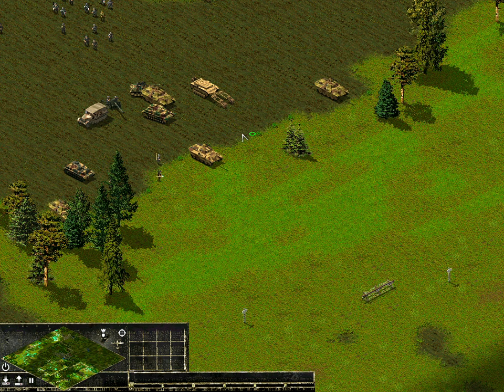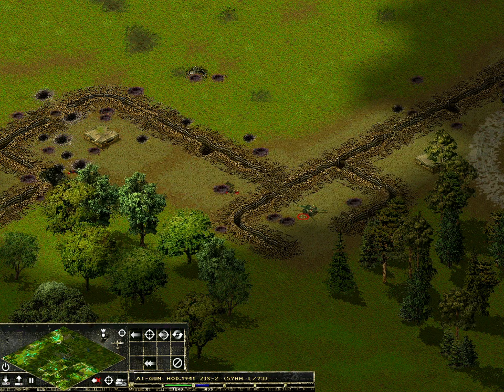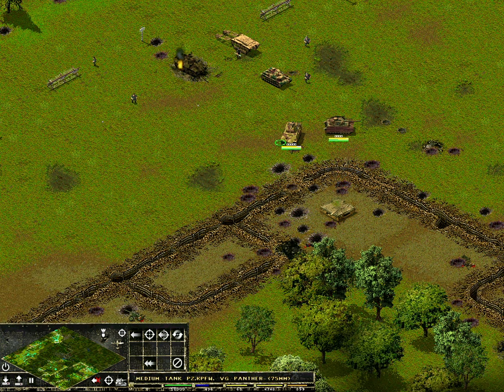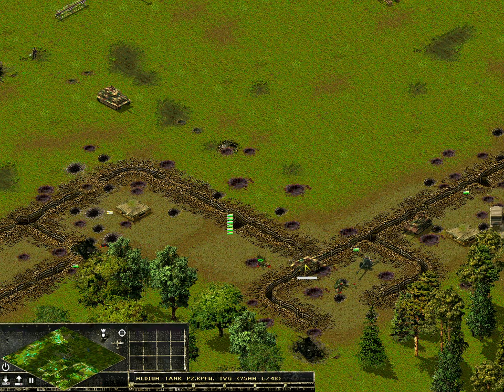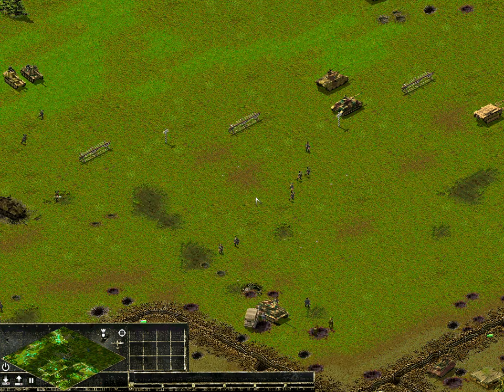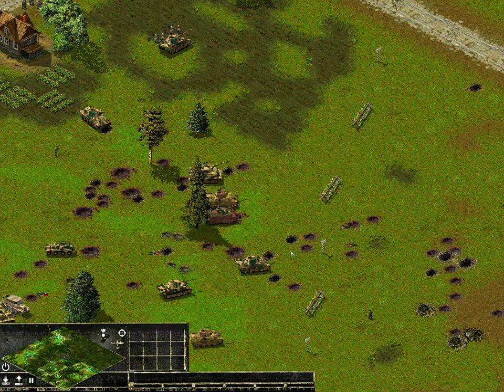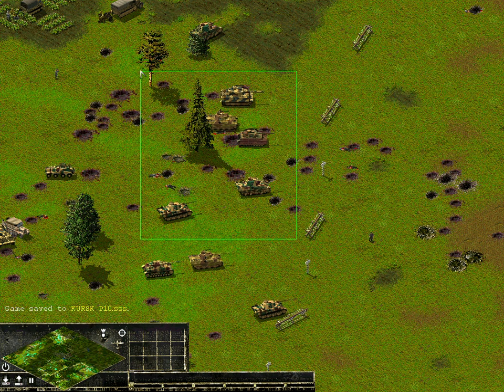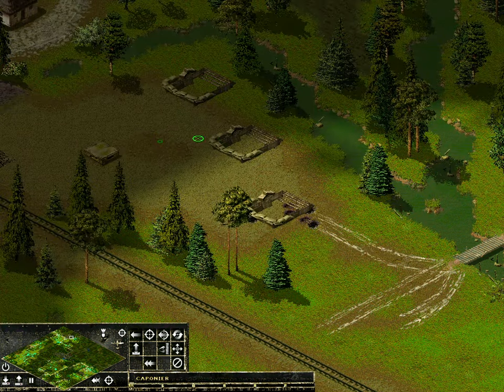Real War Game - Battle Of Kursk - Part V (Dark11)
Sudden Strike Forever !
This video was uploaded by : Badger Lowe

Sudden Strike is a real-time tactics computer game set in World War II, The player gains control of many varied units such as infantry, tanks and artillery focused primarily on tactics, eschewing traditional real-time strategy resource gathering and base development.